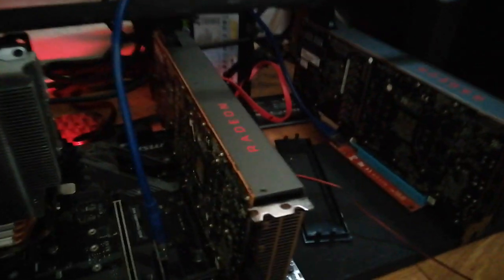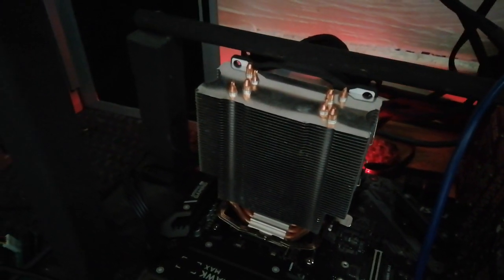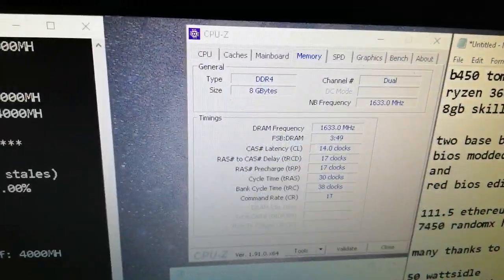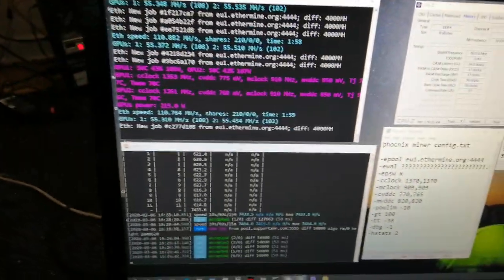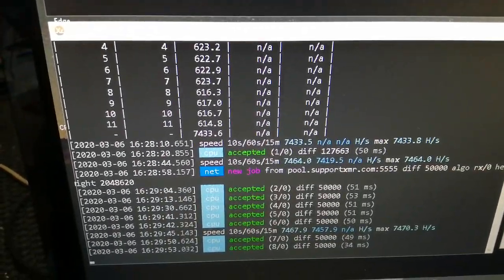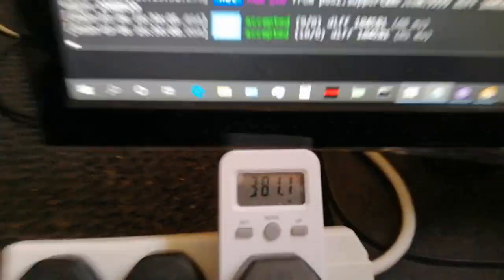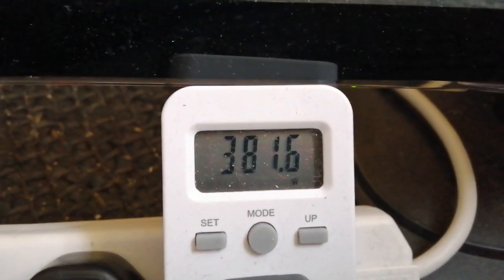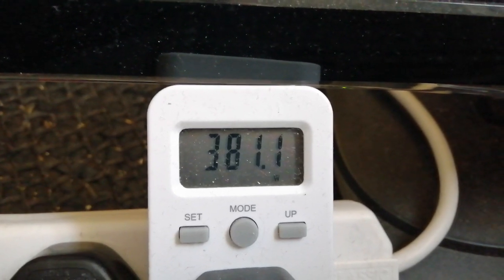Ethereum and Monero mining March 2020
efficient configuration for randomx and latest bios mods for rx 5700 as of march 2020. details in the video. sorry i didnt mean to turn comments off. if i change xmrig priority down from 5 to 3 then i get the full 56.1 megahash on each 5700. but lose about 50 randomx hashes. not used to the new youtube creator - comments are now enabled. ok since i made this ive taken the end panel off of each 5700 - they run cooler